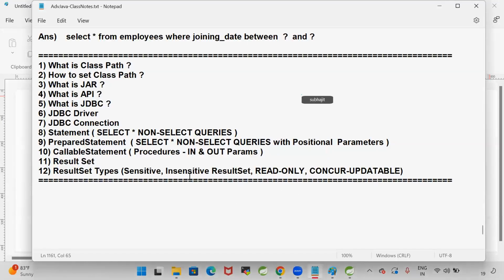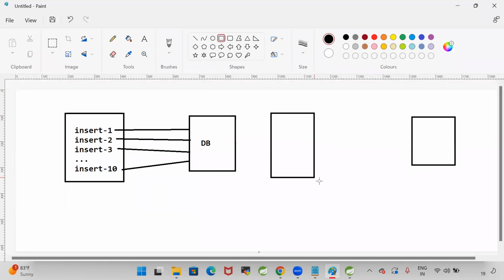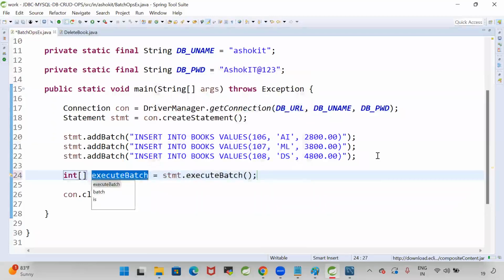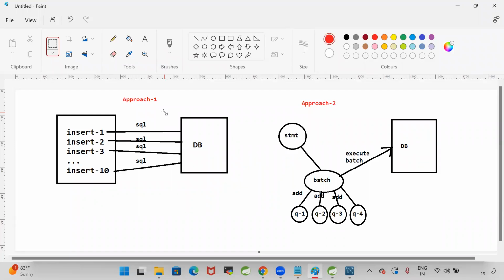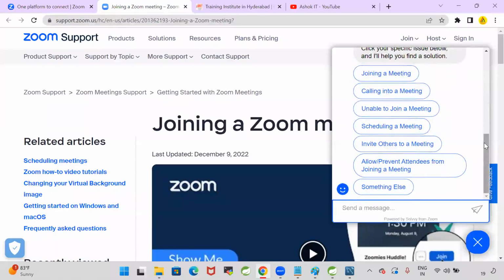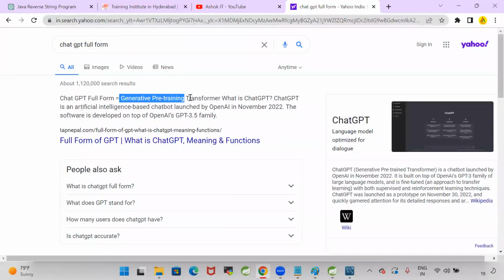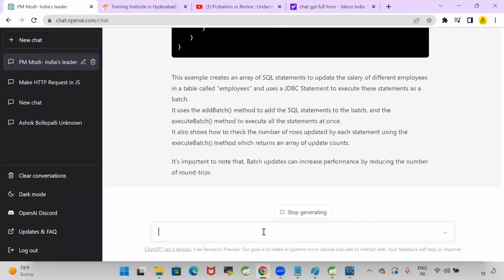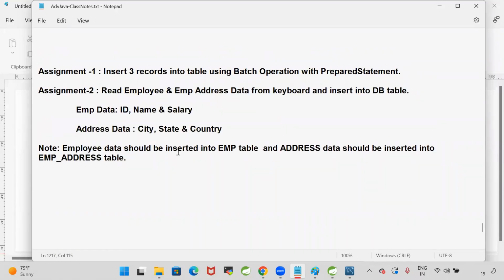Adv Java#15 (19 Jan)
Advanced Java#

57. Introduction to Advanced Java
58. Introduction to Database
59. Types of databases
60. Database Environment Setup
61. DB Table Creation
62. Table Altering
63. CRUD Operations
64. Primary Keys
65. Foreign Keys
66. JDBC Introduction
67. JDBC API Details
68. JDBC Architecture
69. JDBC Driver
70. Driver Manager
71. Connection
72. Statement
73. Prepared Statement
74. Callable Statement
75. Result Set
76. What is Dao Layer?
77. Steps to create JDBC Application
78. JDBC Applications Development
79. CRUD Operations
80. Connection Pooling
81. Most common exceptions in JDBC apps
82. Servlets
83. What is web application?

84. Web application architecture
85. Client & Server
86. Http Protocol
87. What is Servlet?
88. Servlet API
89. Servlet Life Cycle
90. Steps to create Servlet
91. Deployment Descriptor
92. Servlet interface
93. Generic Servlet class
94. HttpServlet class
95. HttpServletRequest
96. HttpServletResponse
97. ServletConfig
98. ServletContext
99. Init Params
100. Context Params
101. Forms development
102. Cookies
103. Hidden variables
104. Session Tracking in Servlets
105. JSP
106. Introduction to User interface
107. Introduction to JSP
108. Servlets vs. JSP
109. Life Cycle of JSP
110. JSP Implicit Objects
111. JSP Directives
112. JSP Scripting Elements
113. MVC Architecture Introduction
114. Forms Development
115. Mini Projects Development